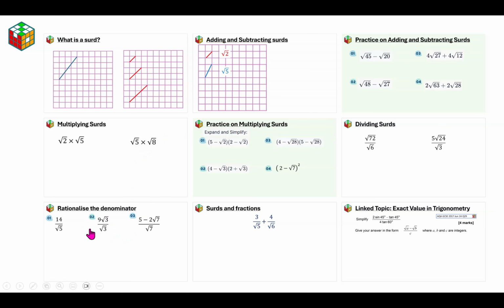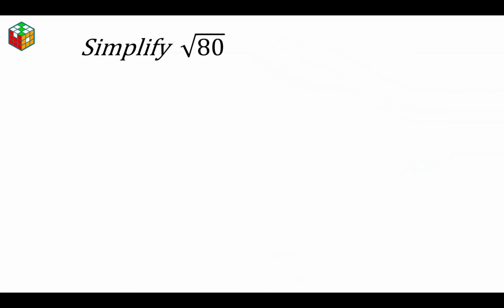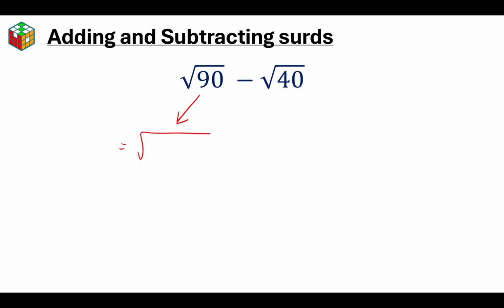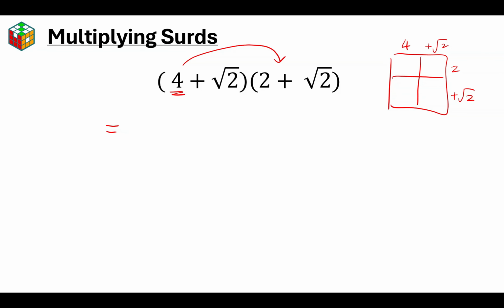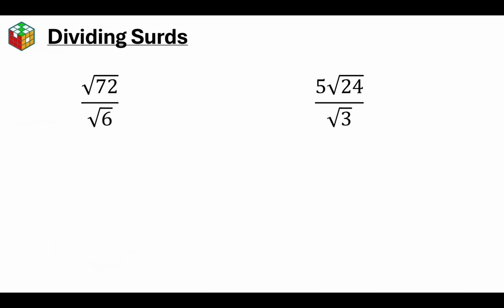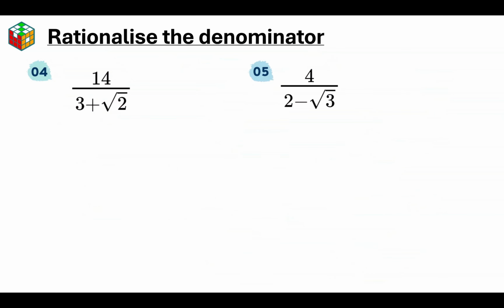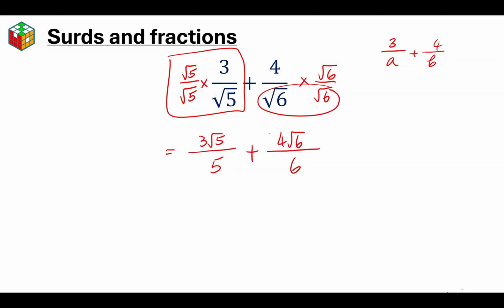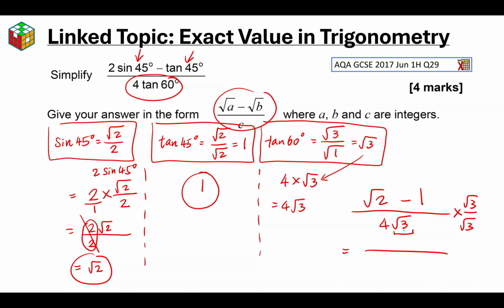All about Surds!! GCSE Maths Higher | Grade 6-9 Questions & Tips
🕒 Timestamps
00:00 - Intro
00:52 - What is a Surd?
04:41 - Simplifying Surds
07:35 - Adding & Subtracting Surds
10:48 - ✅ Practice Questions on Adding & Subtracting Surds
11:15 - Multiplying Surds
17:28 - ✅ Practice Questions on Multiplying Surds
17:40 - Dividing Surds
19:27 - Rationalising the Denominator
25:25 - ✅ Practice Questions on Rationalising the Denominator
26:00 - Surds and Fractions
28:02 - Exam Questions - Surds and Exact Value in Trigonometry
📚 Everything You Need to Know About Surds – GCSE Maths Higher (Grade 6-9)

Struggling with surds? In this video, we break down all the key concepts you need for GCSE Maths Higher Tier, covering Grade 6 to Grade 9 level questions — all in under 30 minutes!

✅ What you'll learn:

What are surds and why we use them

Simplifying surds

Adding, subtracting, multiplying, and dividing surds

Exam-style questions with step-by-step solutions

Whether you're revising for mocks, preparing for your final exams, or aiming to boost your grade, this video will give you the confidence to tackle any surd question that comes your way.

📝 Suitable for: GCSE Maths (Higher) – Edexcel, AQA, OCR